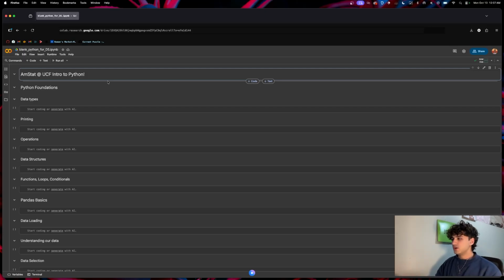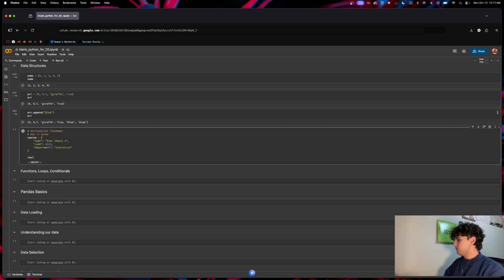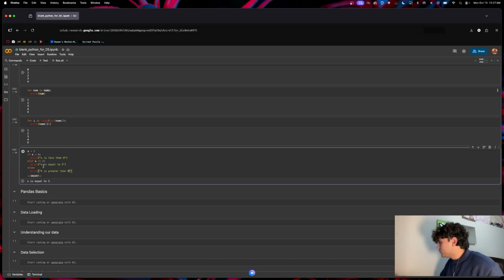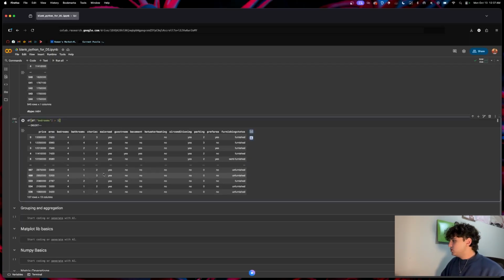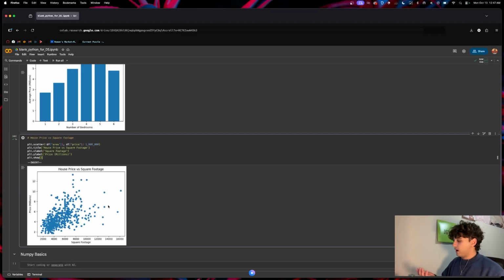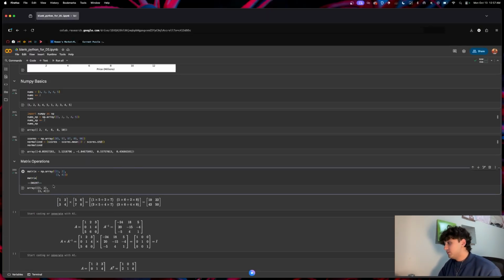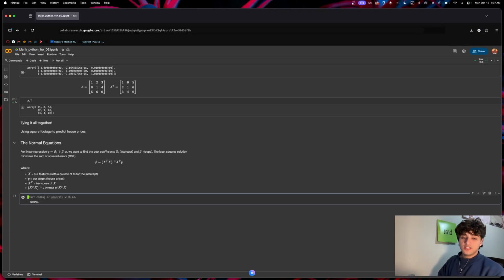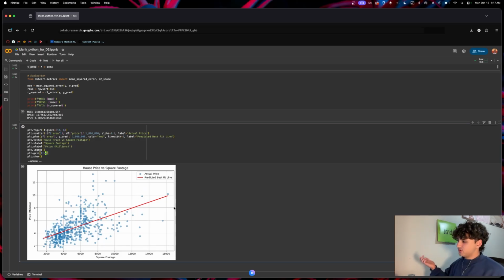Python for Data Science Workshop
American Statistical Association UCF Chapter